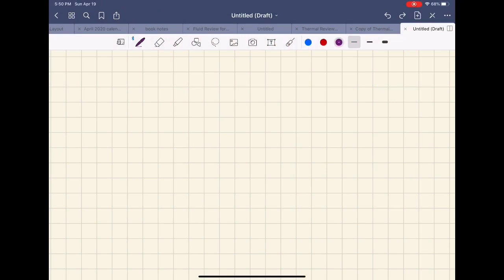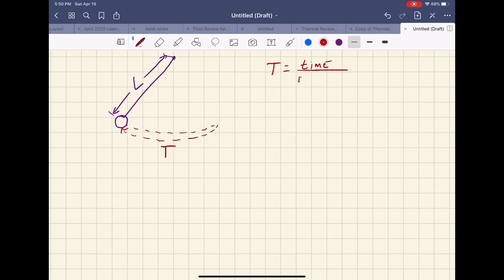Home made pendulum